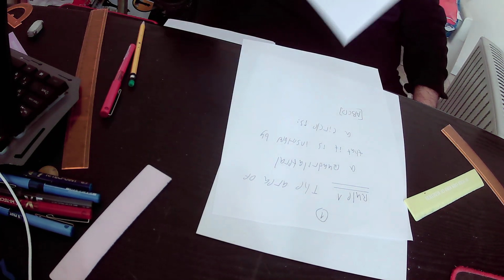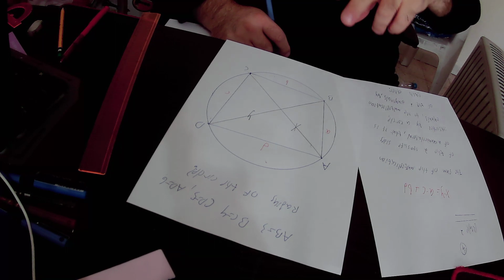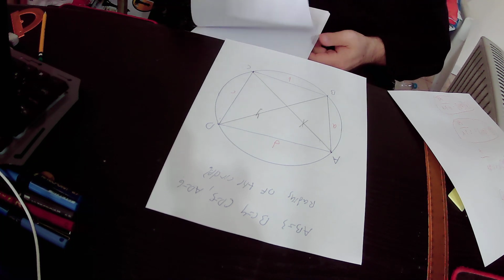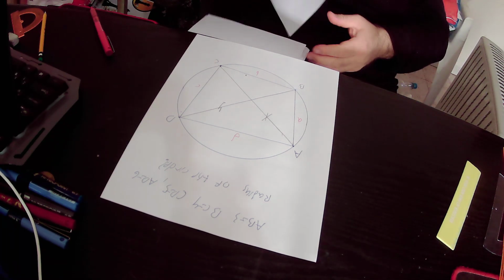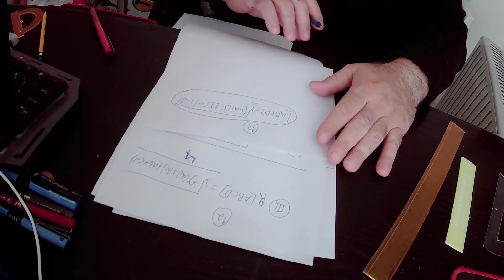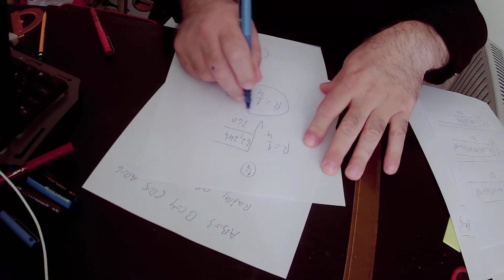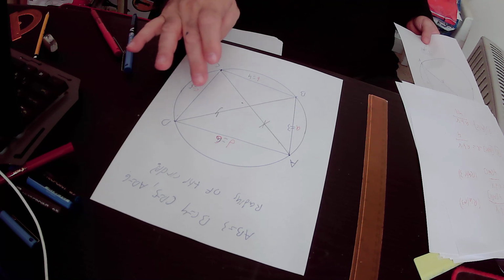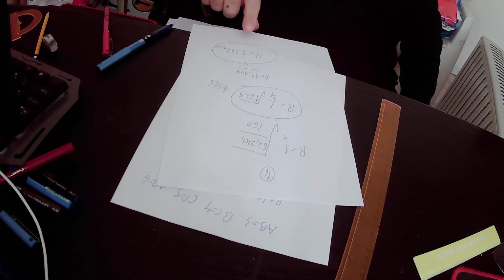FIND THE RADIUS OF A CIRCLE THAT BLOCKS A QUADRILATERAL